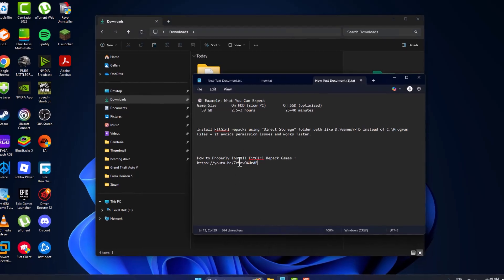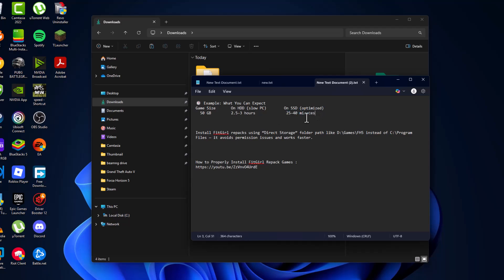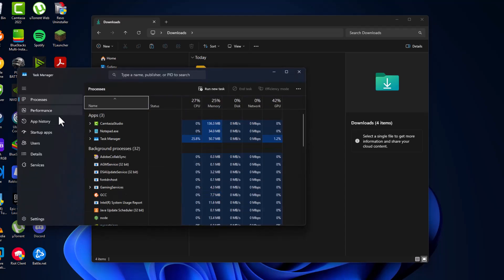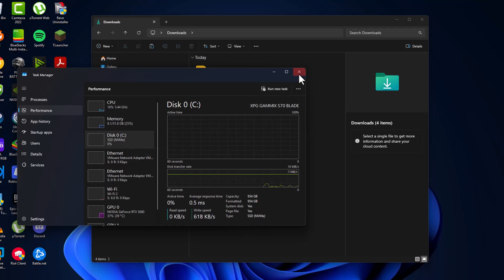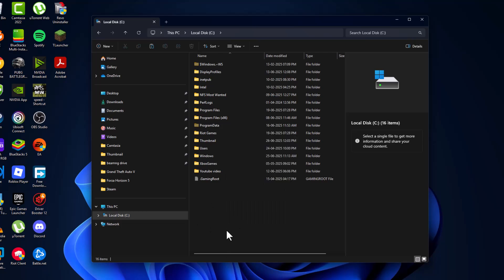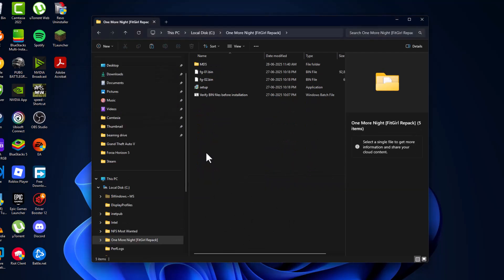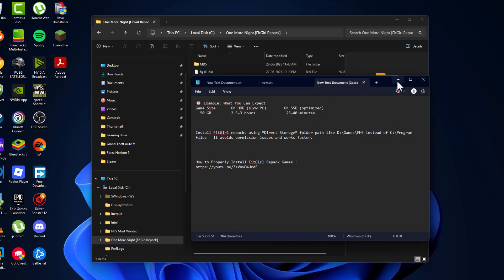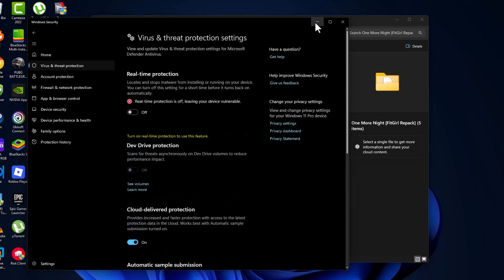FitGirl Install Very Slow? Fix and Boost Speed (2025 Tutorial)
Is your FitGirl game installation extremely slow or stuck for hours? In this 2025 tutorial, I’ll show you how to fix slow FitGirl installs and boost setup speed using simple and effective methods. Whether you’re using a low-end or mid-range PC, these tips—like disabling antivirus, using SSDs, and setting high CPU priority—will help you install any FitGirl repack faster and without errors. Try it now and save hours of waiting!

🕒 Example: What You Can Expect
Game Size On HDD (slow PC) On SSD (optimized)
  50 GB         2.5–3 hours          25–40 minutes

Install FitGirl repacks using “Direct Storage” folder path like D:\Games\FH5 instead of C:\Program Files — it avoids permission issues and works faster.

00:00 How to